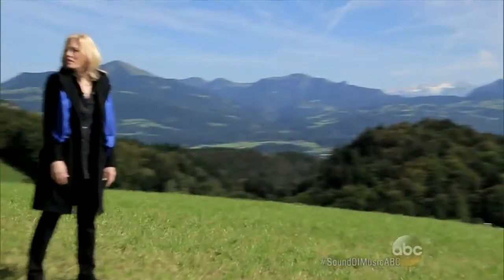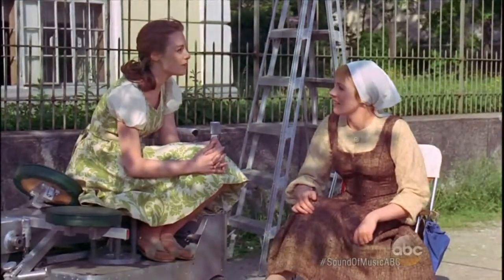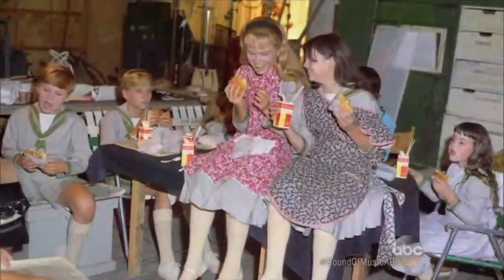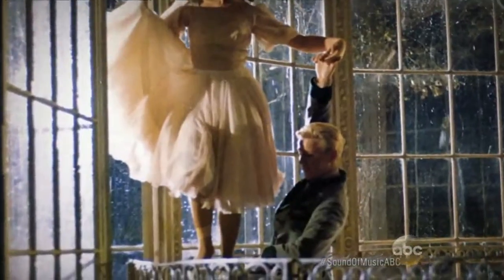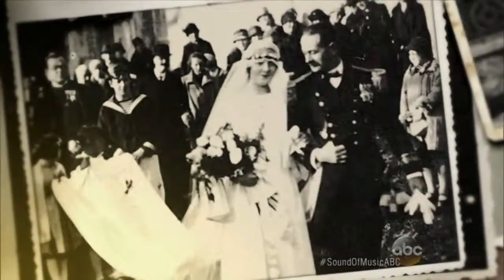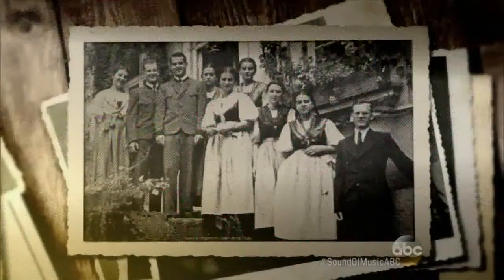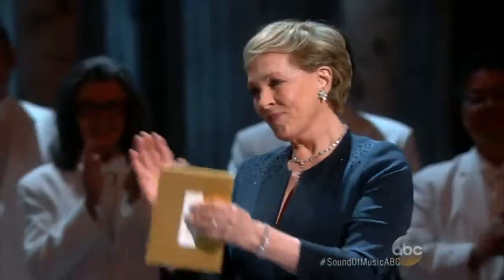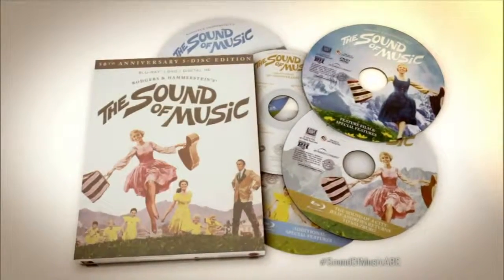The untold story of the Sound of Music with Diane Sewyer